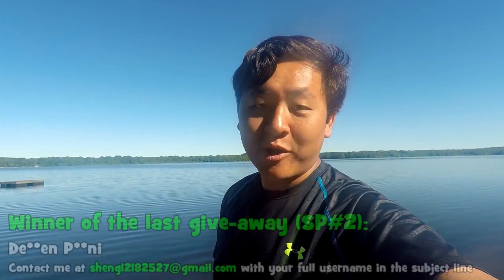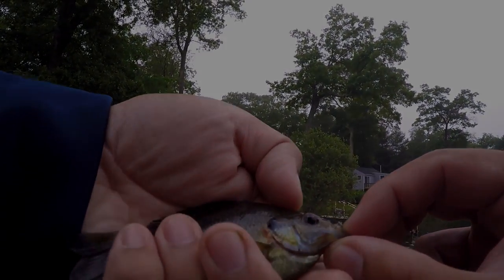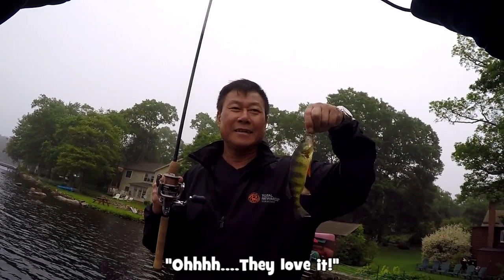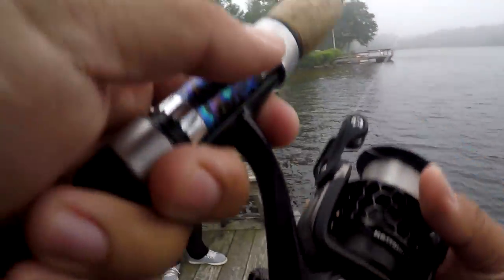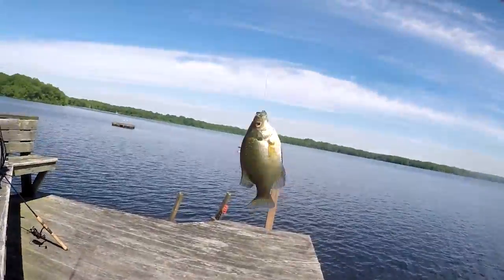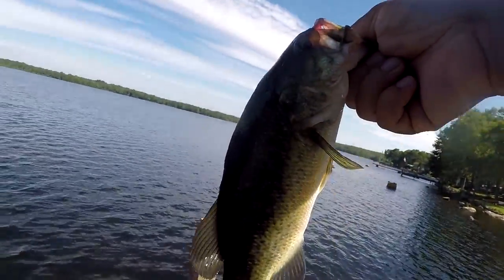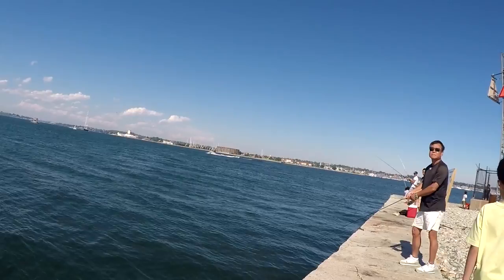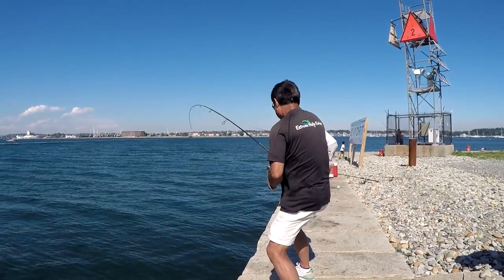A Watershed can Change A LOT in FOUR DAYS (South Kingstown, RI)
READ the description for MORE DETAILS (including gear used)! UPLOADS EVERY 2 DAYS!

June 19th-22nd -- Here is installment number one of my family trip to Rhode Island! In this video, I fish the Indian Lake for four consecutive days.

And I must say...the experience was quite thrilling! Anyone who watches this video will come to realize that the weather wasn't the only thing that changed in a four days time period. ;)

Gear used in this video:

Rod: St. Croix Avid Pearl, 6'6", Medium-Light, 2 pieces
Reel: KastKing Mela II, 3000 model and Shimano Alivio 2500
Line: KastKing Fluorokote, 8lbs test line
Bait/lures: 1" Berkley Gulp! Minnow and Trout Magnets (* on a 1/64 oz. Trout Magnet Jighead under a Comal weighted float

Miscellaneous:

Photo Camera: Sony Cyber-Shot, Exmor, 18.2 megapixels.
Filming Camera: GoPro Hero 4 Silver
External Microphone: Movo GM100 Lavalier

-- Almeyda J. (10)
-- John Schrull (5)
-- Rob Naselroad (5)
-- Kori McNeal (2)
-- John Lewis (2)
-- Andrew Kim (1)
-- Kevin Katz (1)
-- Jake Meals (1)
-- Carlos Rivera (1)